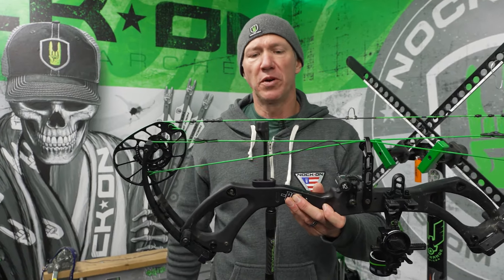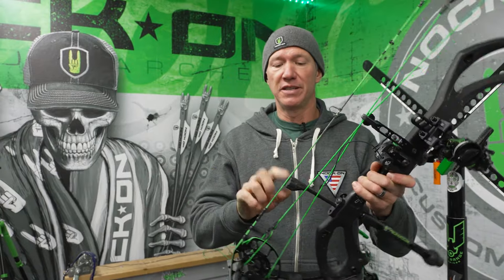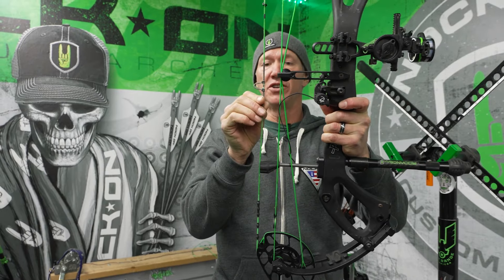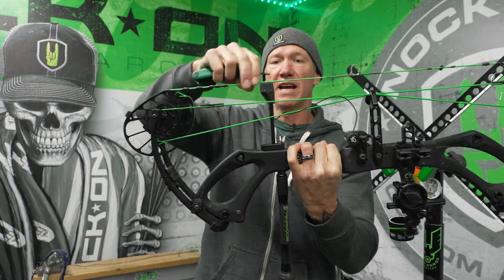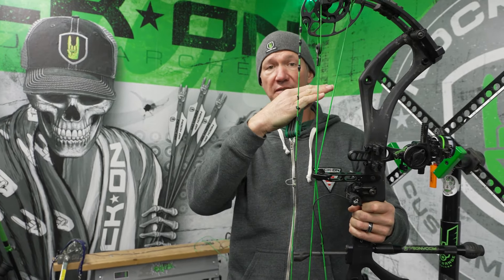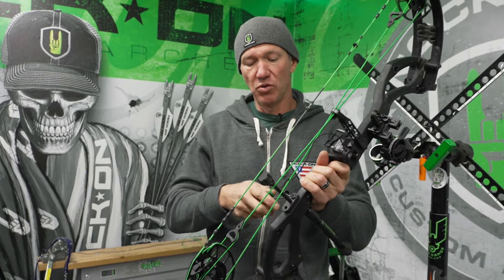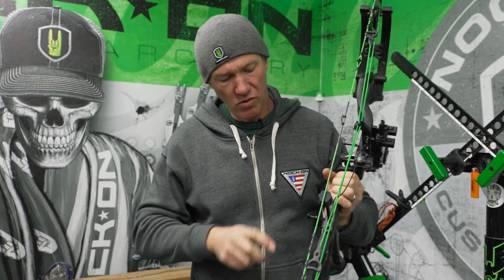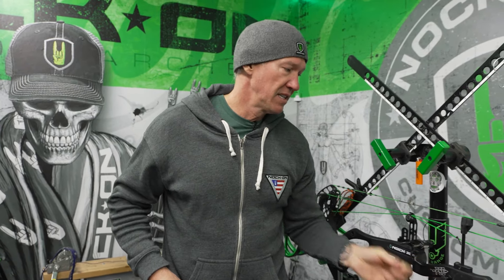This is the RIGHT way to adjust your string stopper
This is the right way to adjust your string stopper! Most of the new bows on the market have a string stopper on them. This small feature is awesome for minimizing sound, vibration and the feel of your bow. If you have it adjust wrong it can cause negative effects. In this video I show you how to adjust so you don't have too much tension but also how to notice when there isn't enough.